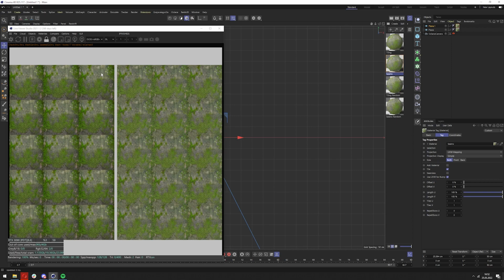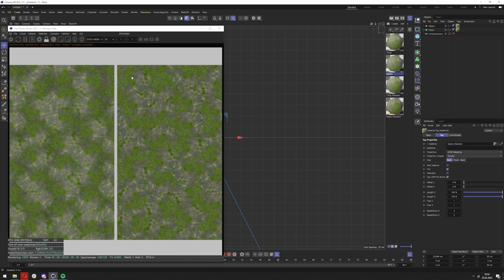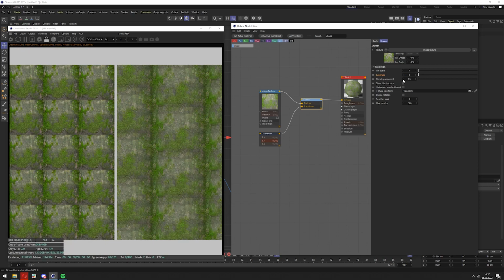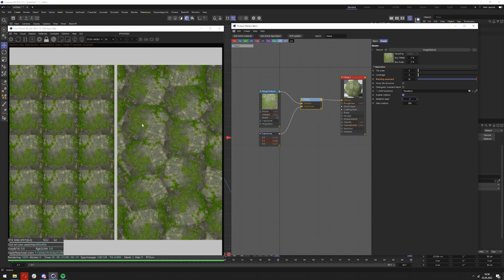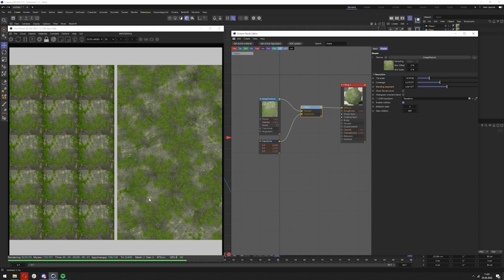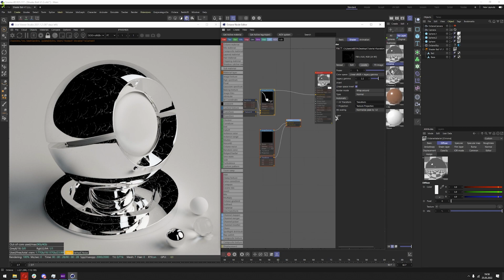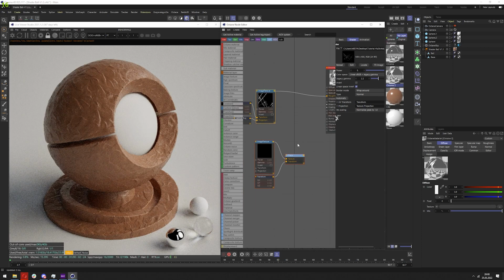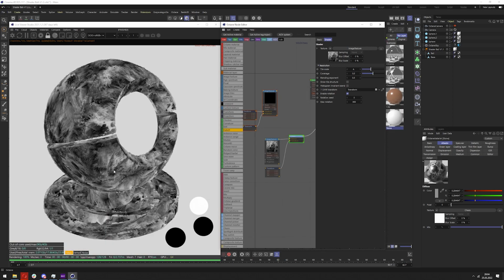Fixing Repeating Textures Using Nodes In Octane Renderer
Hello and welcome in my next tutorial about Octane Renderer. In this tutorial i will show you how to fix tiling of your textures and seams using nodes in Octane.